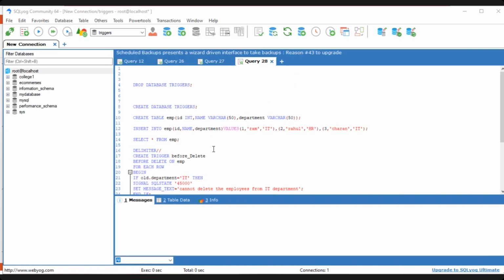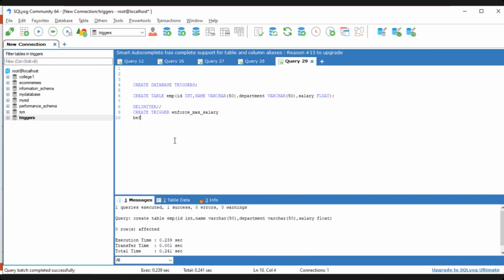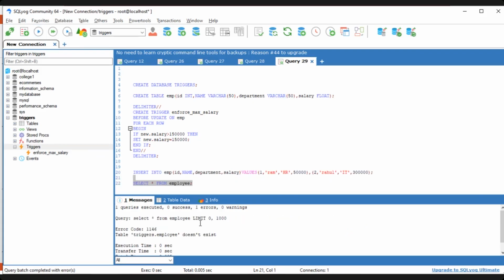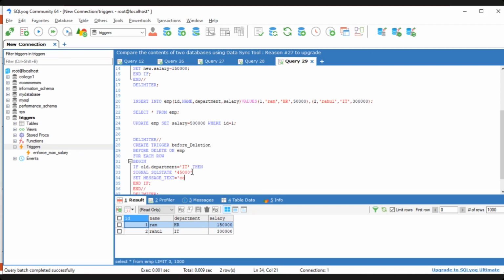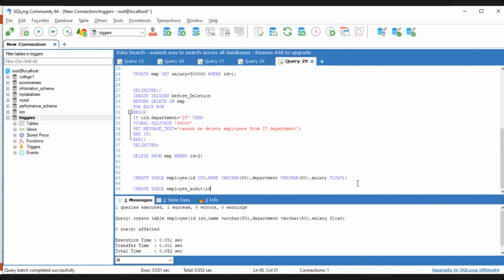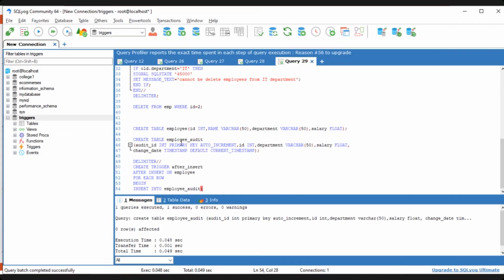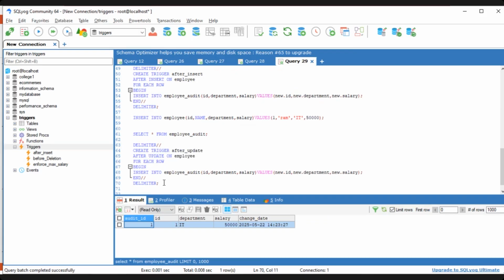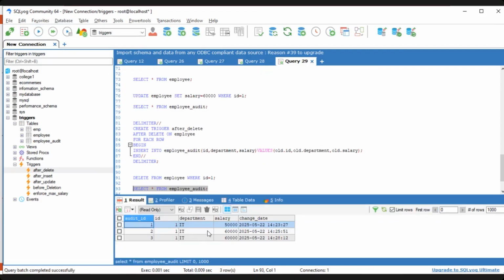SQL Class 18 - 20250522